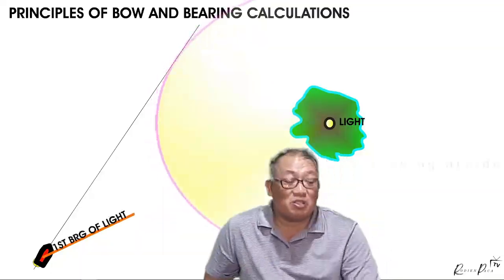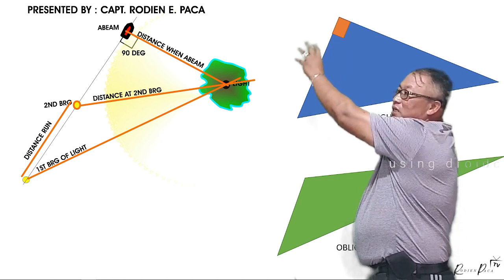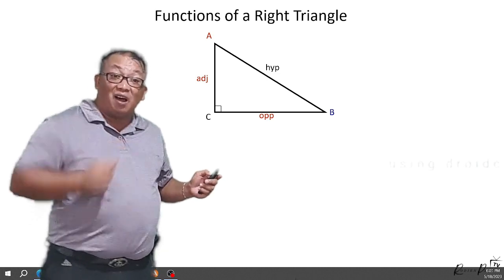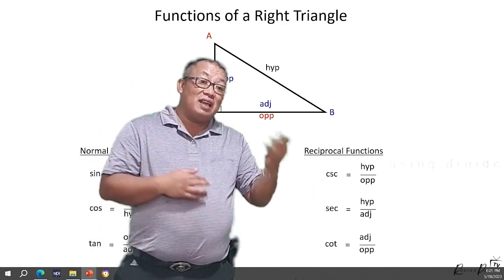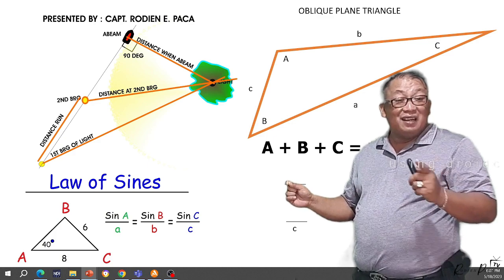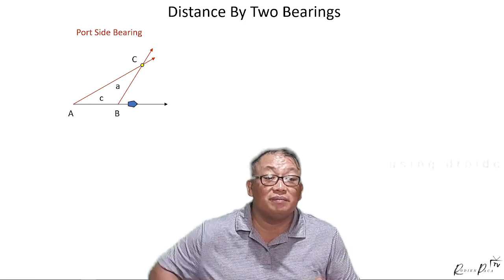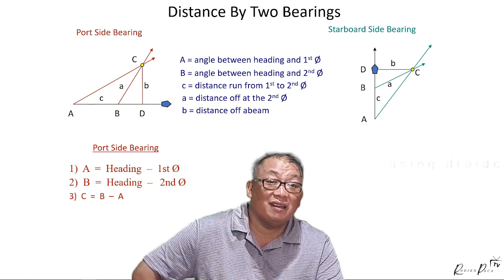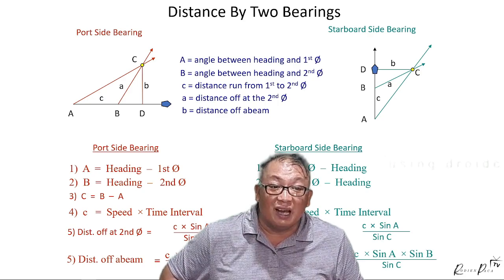TUTORIAL 034 BOW AND BEAM BEARING CALCULATIONS, SINE LAW, PYTHAGOREAN, RIGHT N OBLIQUE TRIANGLES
Welcome to Tutorial 034, where we explore bow and beam bearing calculations using sine law, Pythagorean theorem, and techniques for solving right and oblique triangles! This video is designed for nautical students, ship officers, seamen, teachers, and anyone interested in mastering these essential mathematical tools for maritime navigation, collision avoidance, and voyage planning. Whether you're a high school maritime student, boatman, sailing officer, or preparing for maritime exams, this tutorial is here to guide you!

In this episode, we cover:

Bow and beam bearing calculations for collision avoidance and safe navigation

Applying the sine law and Pythagorean theorem to solve right and oblique triangles

Practical examples and step-by-step solutions to real-world maritime problems

How to use these calculations for nautical chart plotting and ship positioning

Our clear explanations and visual demonstrations make it easy to understand these critical concepts, whether you're working on nautical charts, voyage calculations, or ship stability analysis. This video is also valuable for teachers, maritime lawyers, and marine professionals who want to apply these skills in their work or teaching.

Key topics covered:

Bow and beam bearing principles for maritime navigation

Using sine law and Pythagorean theorem to solve triangles

Practical examples of right and oblique triangle calculations

Applications in collision avoidance and voyage planning

Title: Simple Methods for Solving Ship Sailing Distances | Easy Step-by-Step Tutorial

Description:
In this tutorial, I’ll guide you through simple and effective methods to solve ship sailing distances. Whether you're a student, seafarer, or just curious about maritime navigation, this step-by-step guide is perfect for you!

In this video, we will:

1. Break down distance formulas into easy-to-understand terms.

2. Walk through real-world examples using basic concepts.

3. Simplify complex calculations to ensure you grasp the methods quickly.

Beginners in navigation

Students learning about distances

Marine professionals seeking a refresher